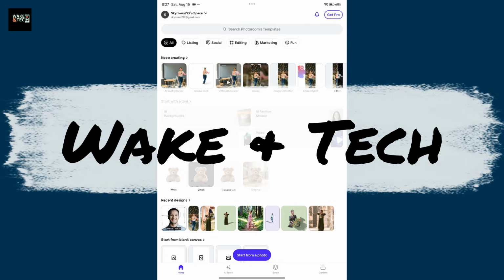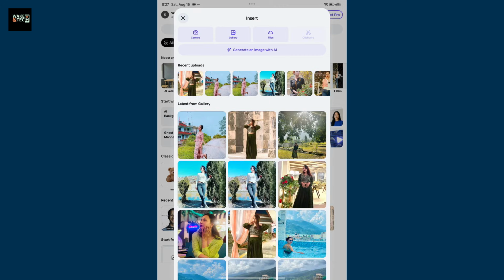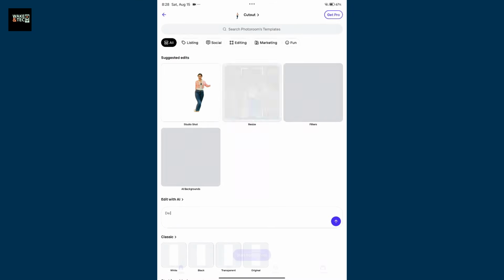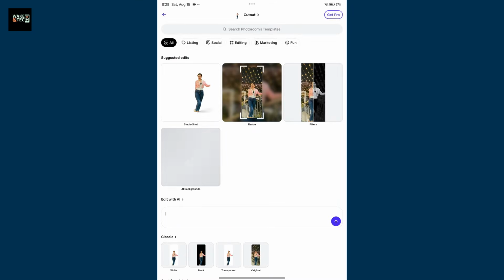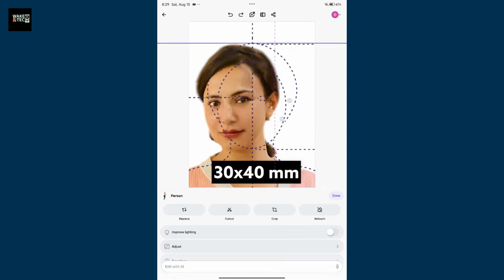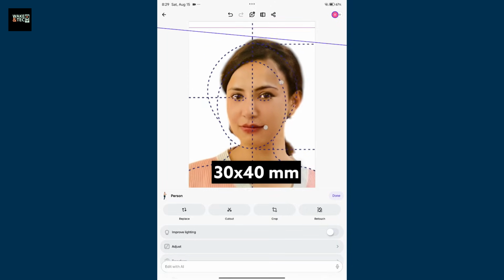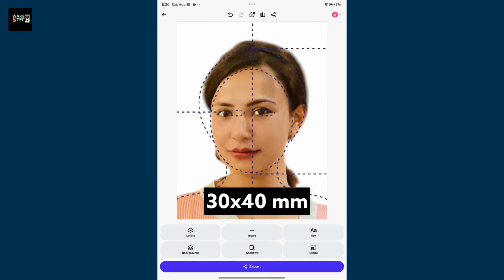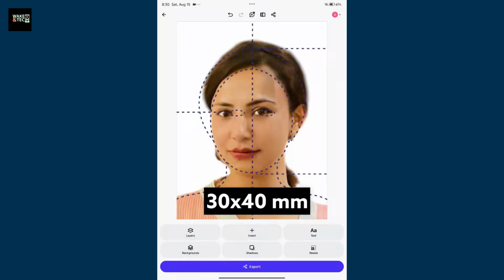How to Create a Passport Photo in PhotoRoom (2026)?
Are you looking to create a passport-style photo using the PhotoRoom app? In this beginner-friendly tutorial, I'll show you how to prepare your photo with a clean background and the right size.